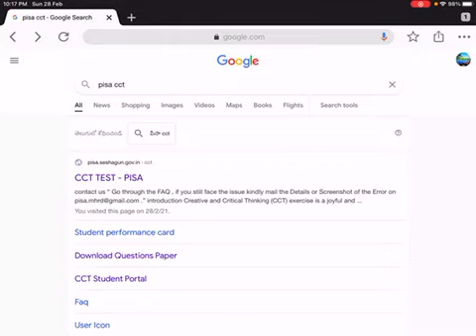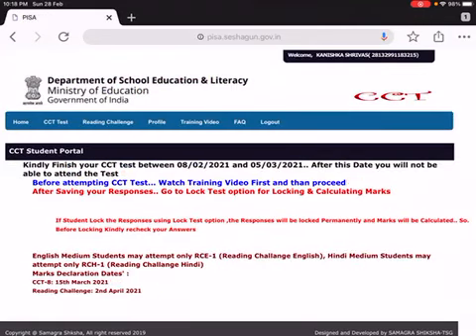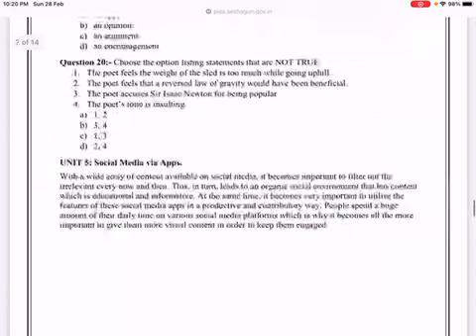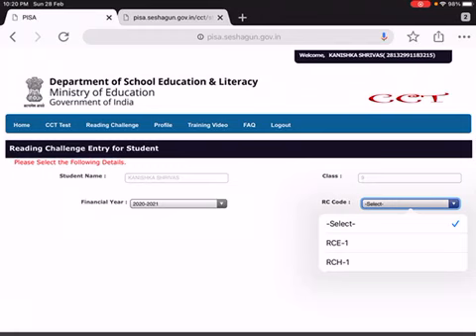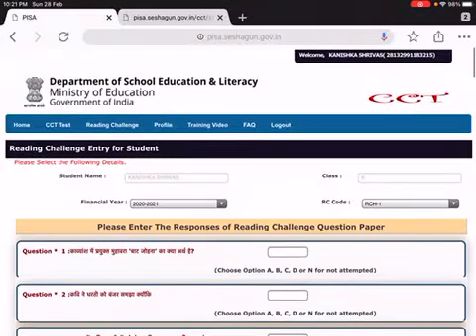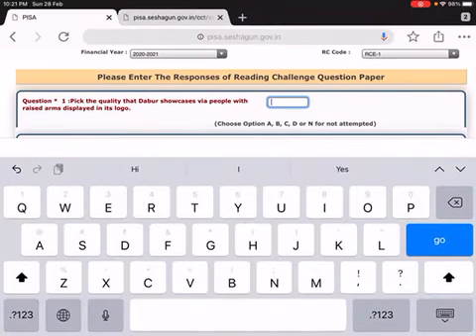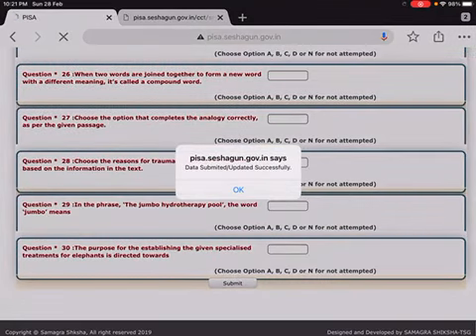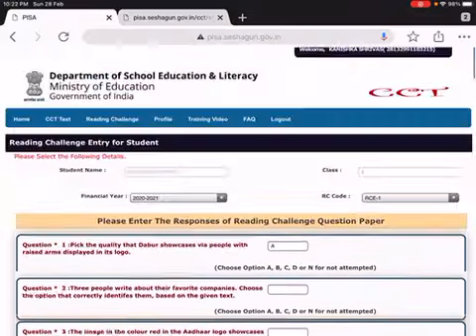How to attempt PISA CCT Reading Challenge @kv2nausenabaugh l Arvind Shrivas